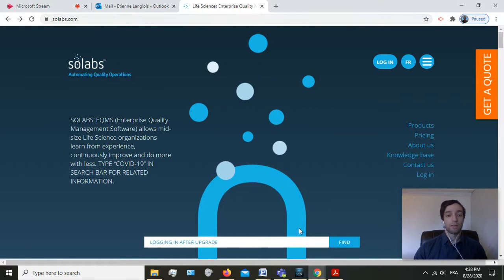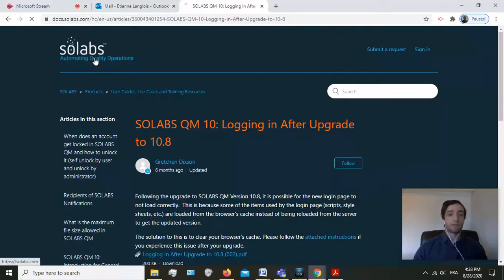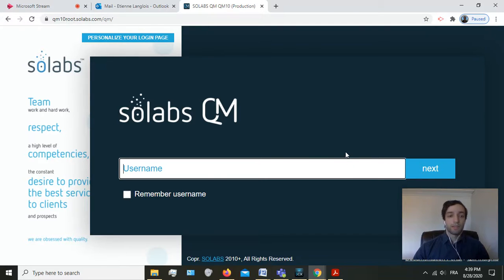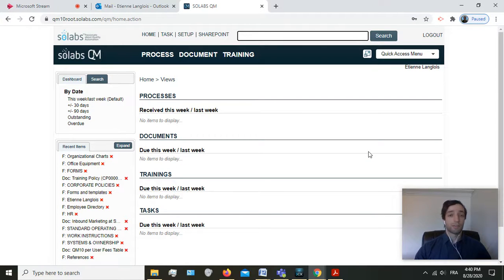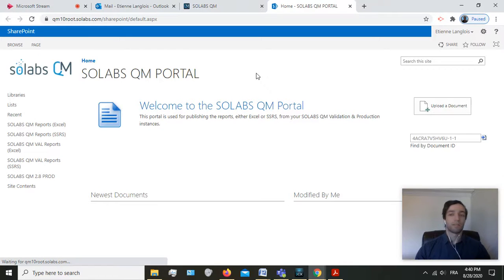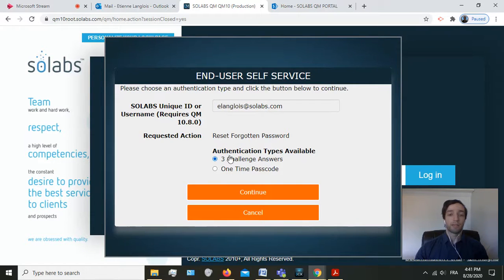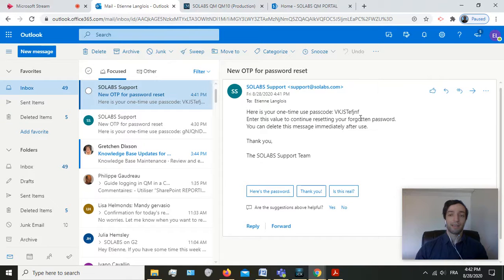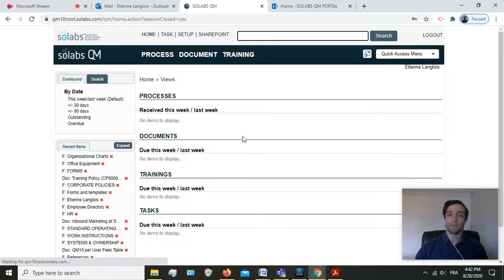Accessing QM10 on the Cloud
This short guide explains how to access your QM10 production and validation environment from solabs.com, what your username and password is and how to reset your password when necessary.